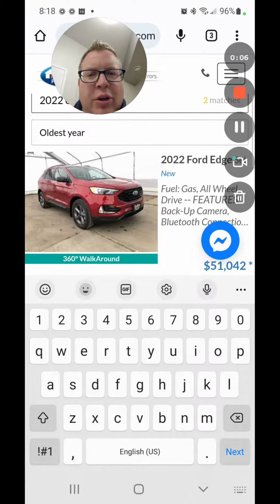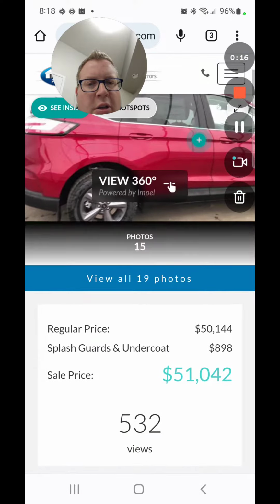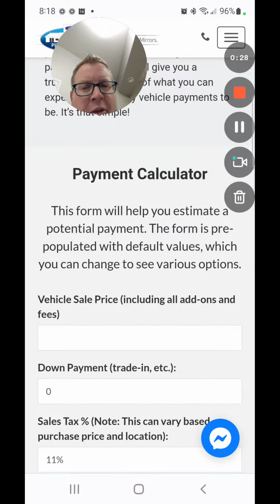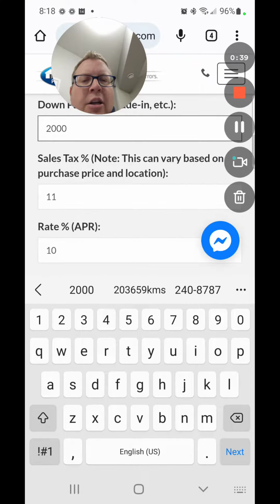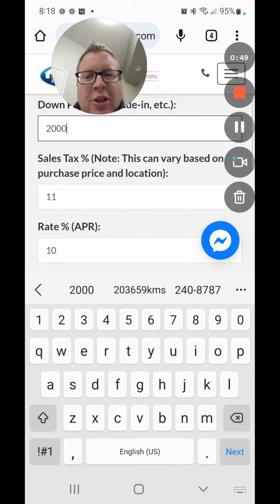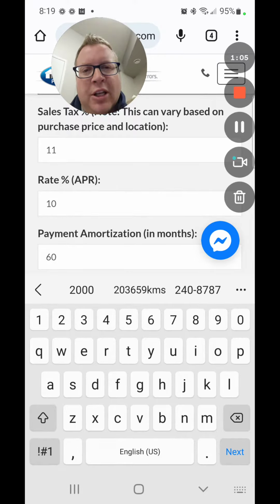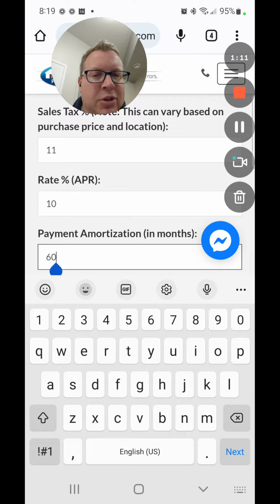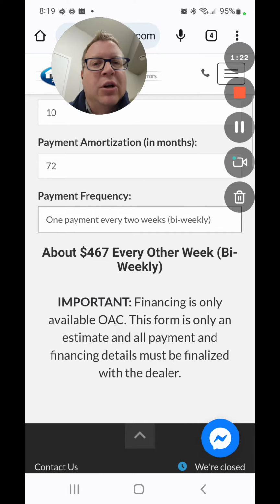What's My Payment Button Mobile Devise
How to use PineRidge Ford's What's My Payment button using a mobile device. Call PineRidge Ford at 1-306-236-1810 if you have any questions or check us out